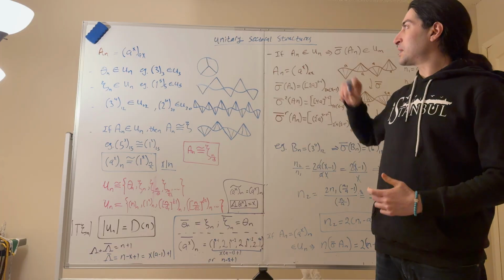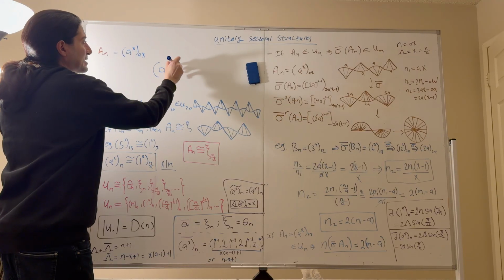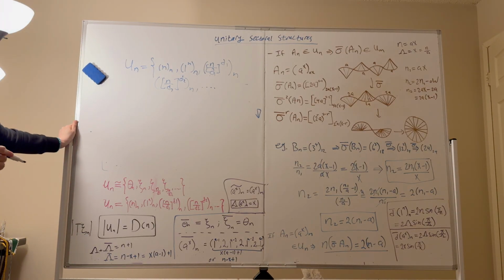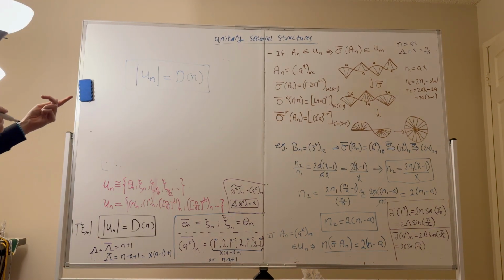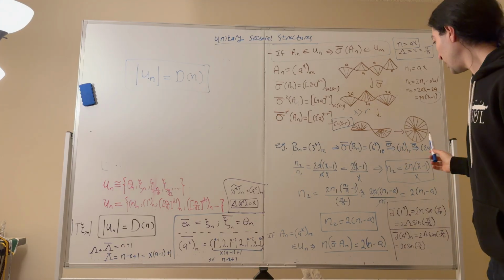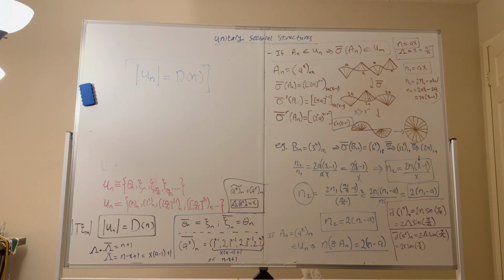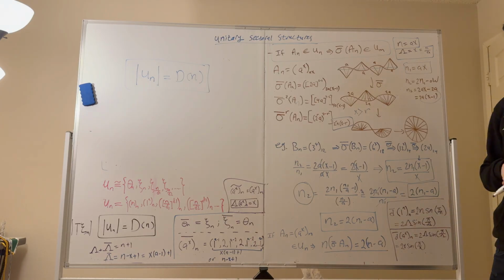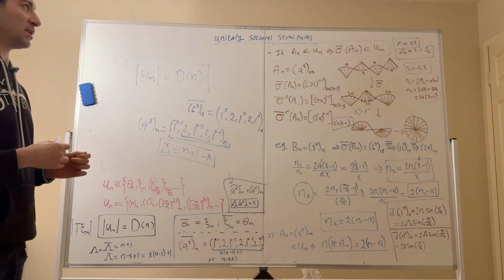Unitary sectoral structures and the divisor function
Unitary sectoral structures have the form (a^x)n . The size of a unitary sectoral set of degree n is equal to the divisor function of n
The length of the diagonal of a unitary sectoral structure is a function of its central angle phi.
Unitary structures are isomorphic to zai structures.